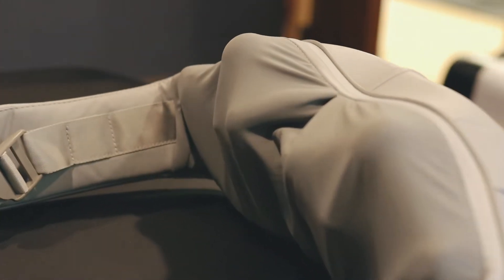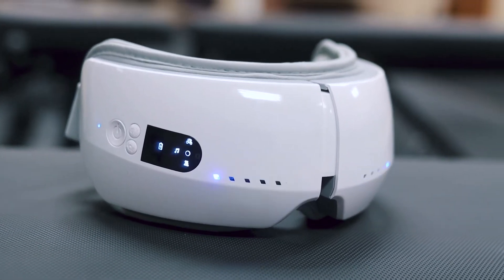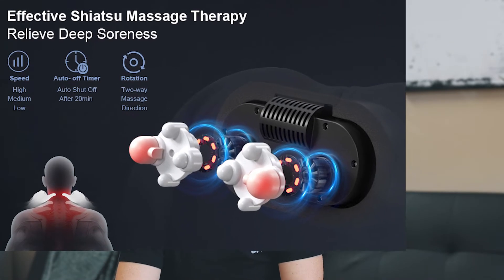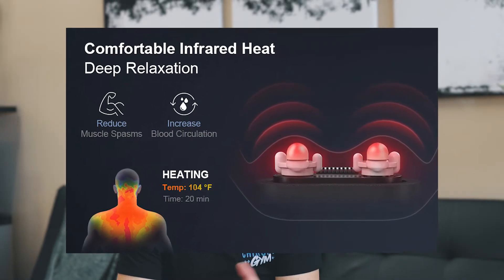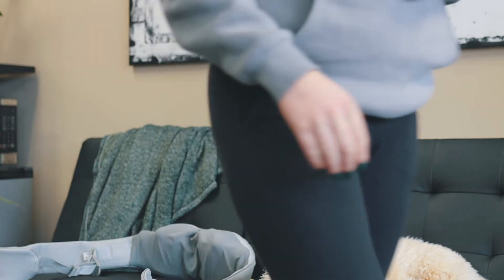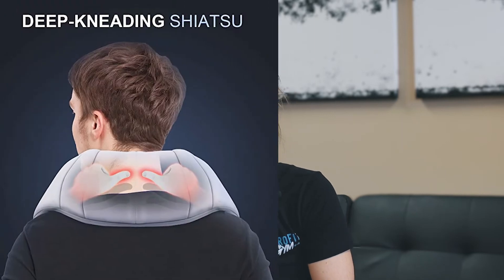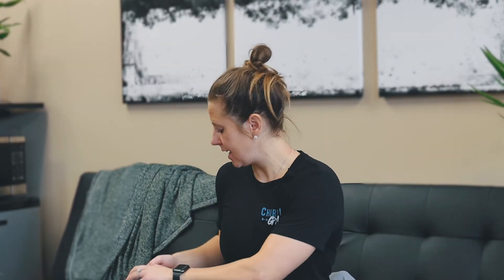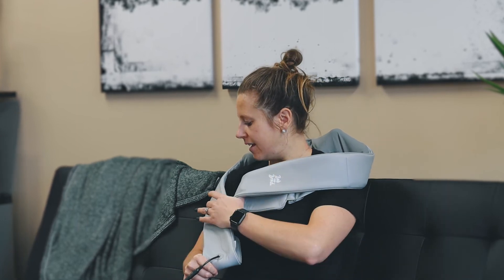The BEST Neck and Back Massager | Bob and Brad Massager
Bob and Brad Neck and Back Massager

My favorite mini massage gun
Camera I use
My favorite lens

EQUIPMENT IN MY GYM
REP FITNESS FB-4000 Competition Light Flat Bench
LANDMINE ATTACHMENT
DEADLIFT WEDGE
CAP Barbell “The Beast” Bar
PULLEY ATTACHMENTS
CAP Grip Plates
KETTLEBELL SET
Steelbody Plate and Olympic Bar Rack Organizer